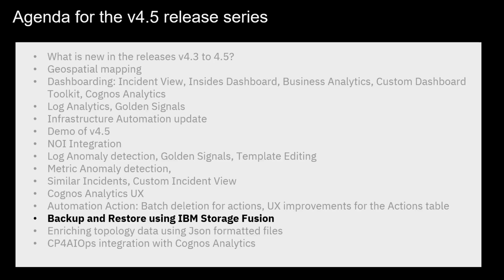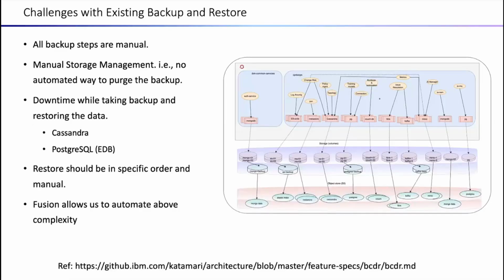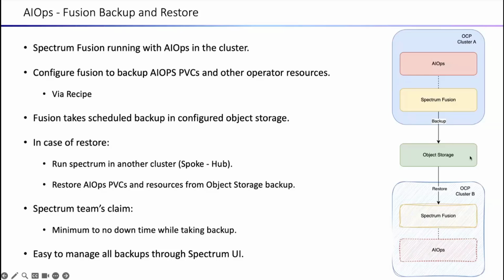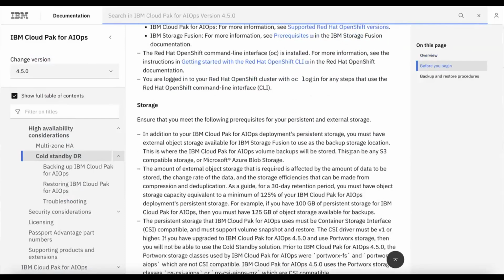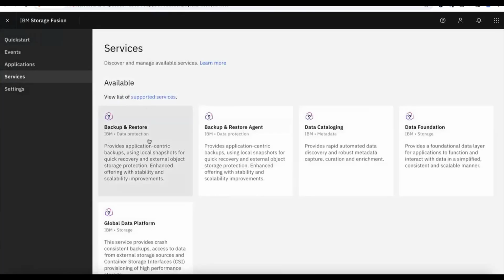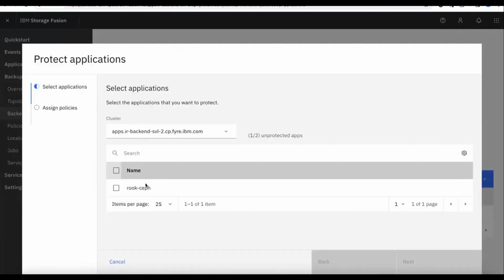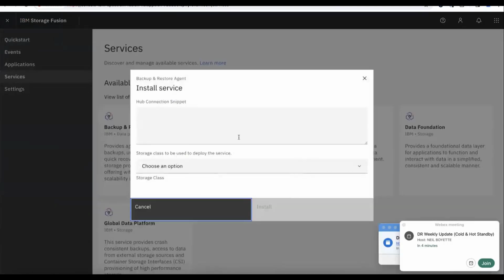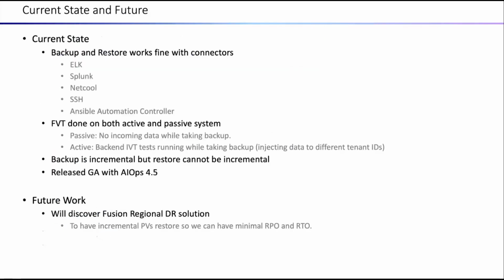AIOps explained, IBM AIOps v4.5 release news, Backup and Restore using IBM Storage Fusion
In this video Viraj Vyas gives and introduction and overview to how the IBM Cloud Pak for AIOps can be safe'd and restored using the IBM Storage Fusion. A link to the documentation is included as well as a demo about how to use all this in that context.